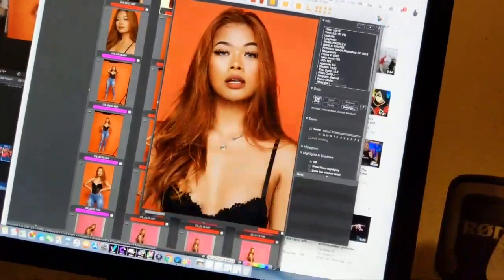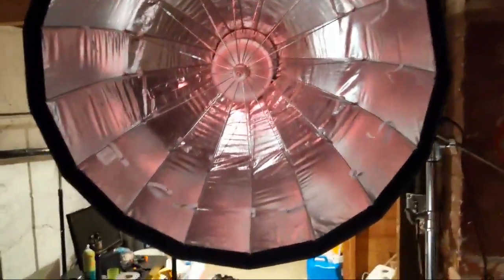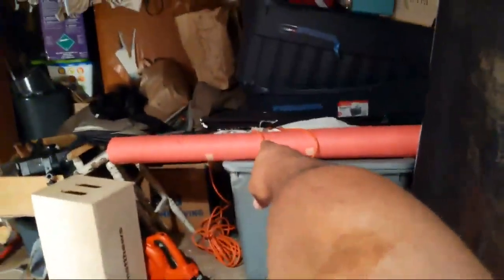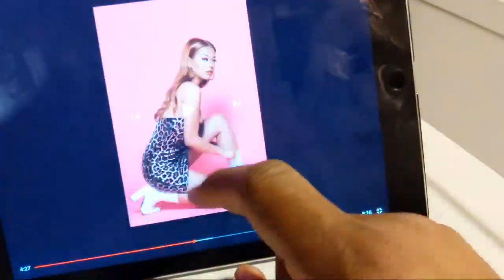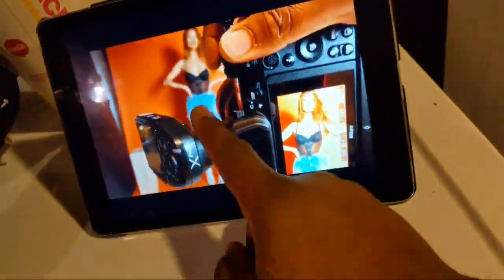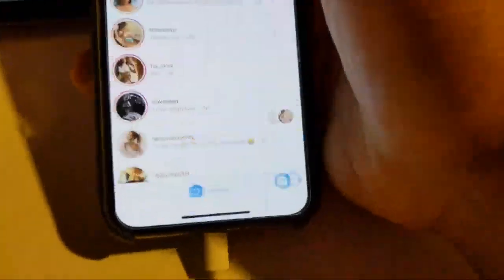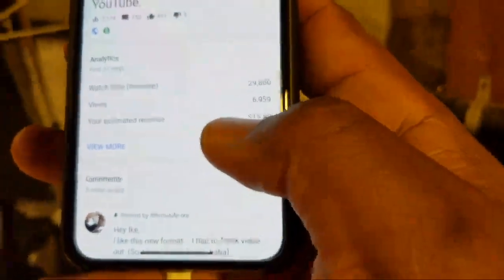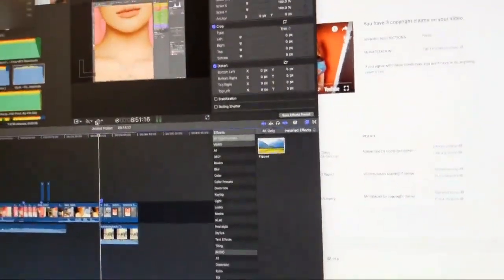My Phone Died 😭😭😭